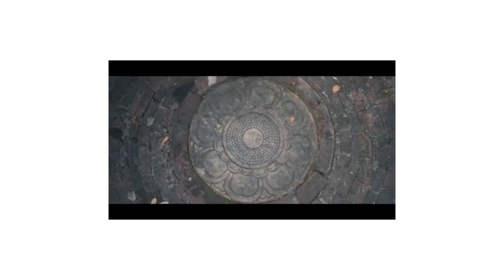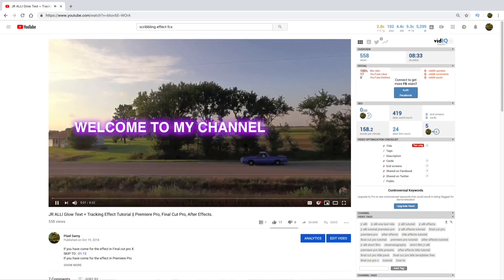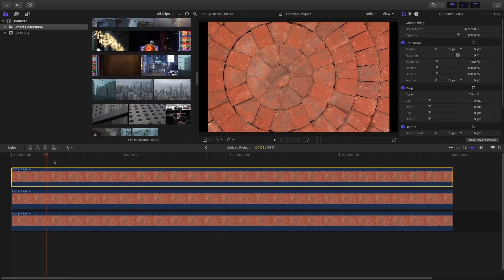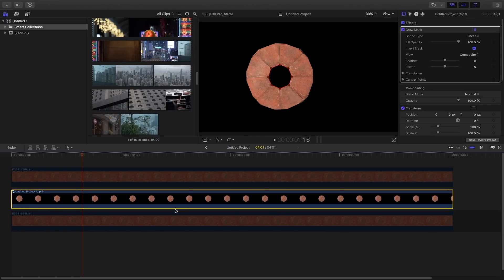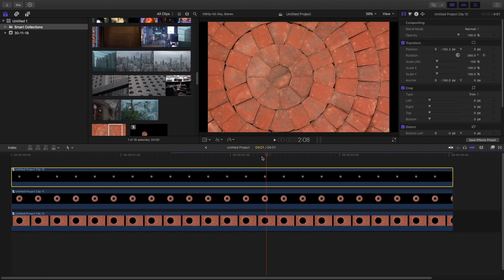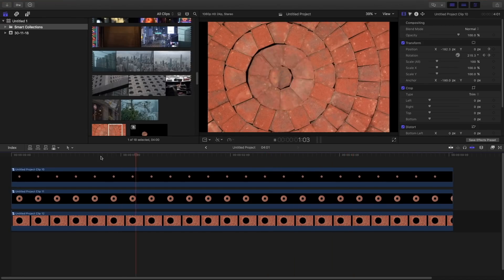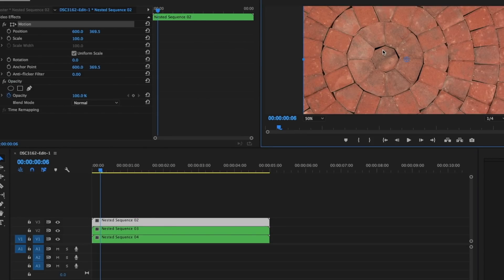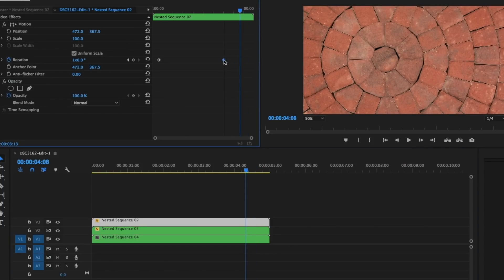Benn Tk Ground Transition || Thailand - Land of incredible stories || Final Cut Pro, Premiere Pro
If you have come for FCPX, then skip to 02:57
If you have come for Premiere Pro, then skip to 05:58
Other FREE Transitions from BENN Tk's Video!
LINK TO THE TRANSITION!

Did you Guys watch Benn TK's Latest Video "Europe - 12 countries in 24 days ", it is so so so awesome!
This is my fourth tutorial video for Benn Tk's Europe Tour Video!

And In this Video, I am going to show you guys how to make the open the ground like Ben Tk's Thailand Video.
I know that effect is pretty awesome. However, it is impossible for me to make the entire effect in one tutorial. However, I have given links to other tutorials, which when you watch, you will understand the entire effect.
I have given links scribble effect, door transition and Glow effect and all of them combined will make the entire effect.
In this video, I am just going to show you guys how to make to move the pieces of the ground like Benn Tk.

Now, I have a MAJOR Announcement, I am going to make Tutorials of a same effect for BOTH FINAL CUT PRO X and PREMIERE PRO in the same video. So, Final cut pro users, I got you guys covered ! And the premiere pro users, I have got your back too now!

Software Used :
Final Cut Pro X